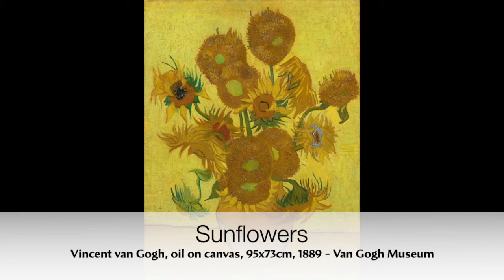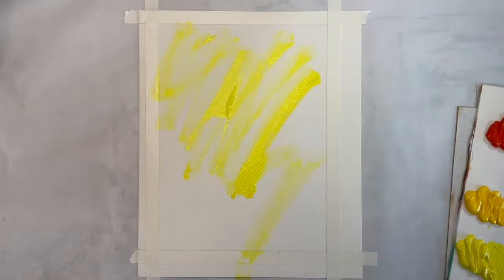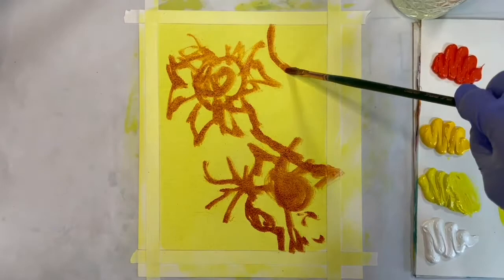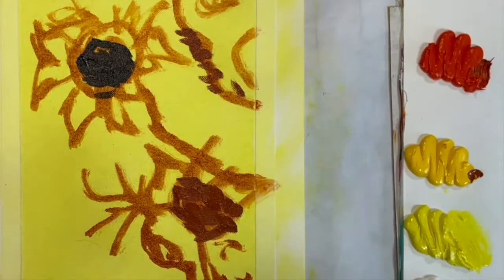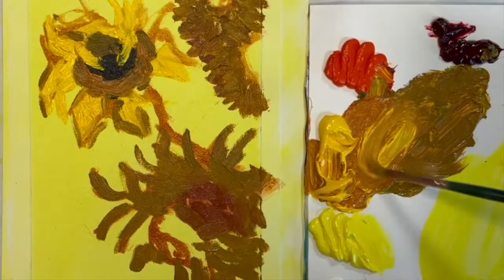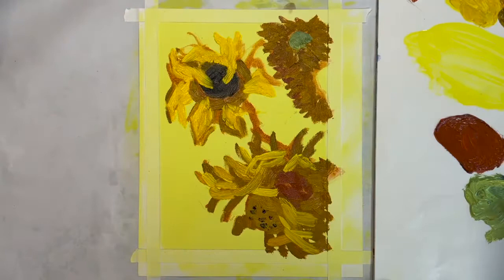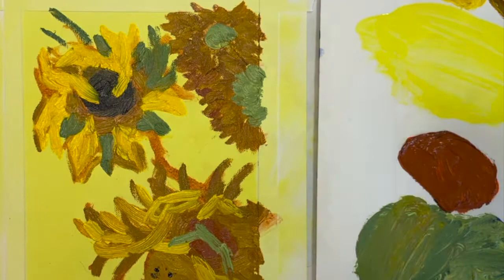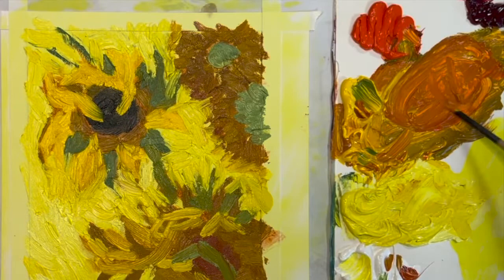Paint Like Van Gogh: Sunflowers Using Van Gogh Oils By Artist Dena Peterson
Learn to paint Van Gogh's iconic Sunflowers with expert tutelage from Royal Talens Ambassador Dena Peterson, using Van Gogh oil color. Dena was one of the working artists on the film, “Loving Vincent”